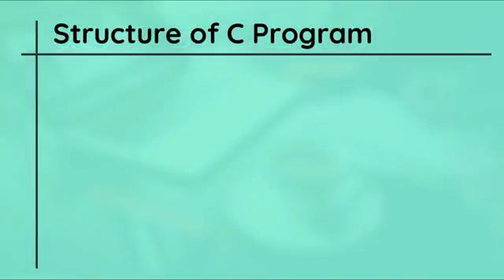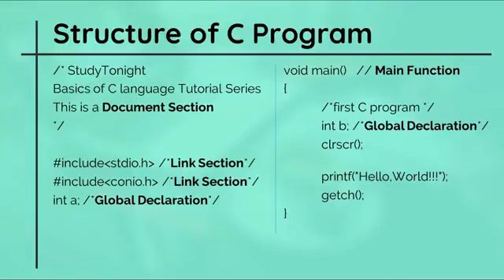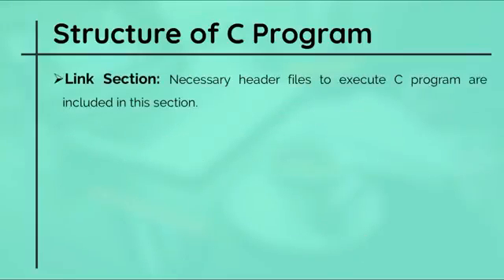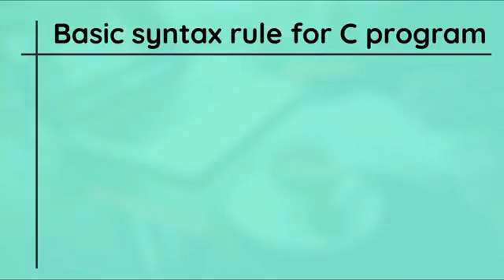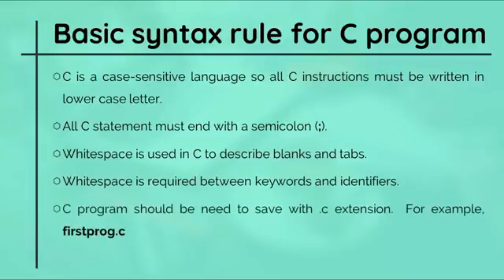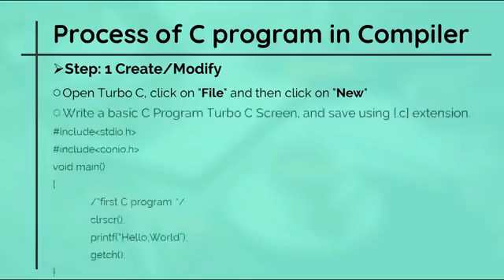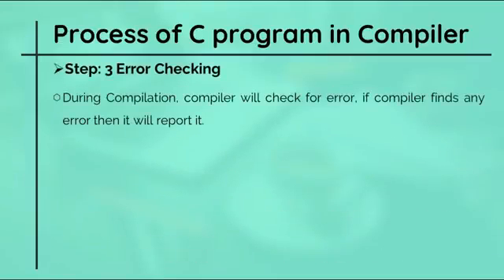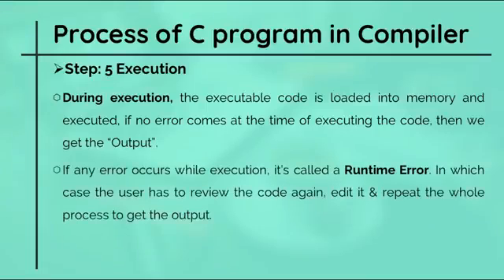Structure of C Programming Tutorial for Beginners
C Programing tutorial for Beginners